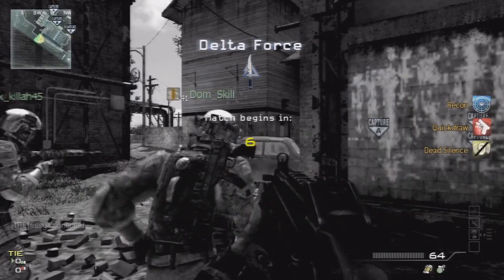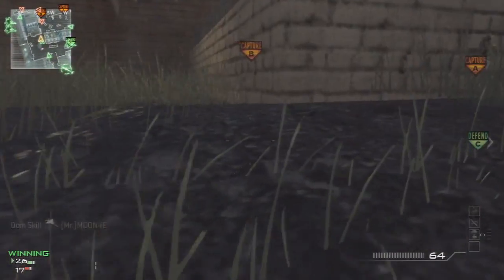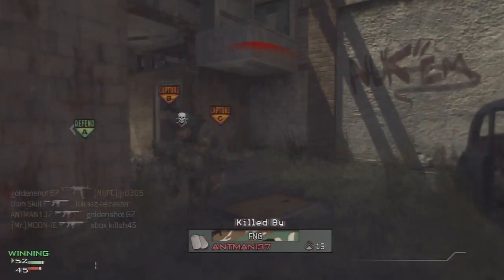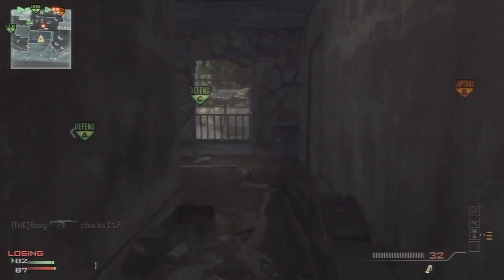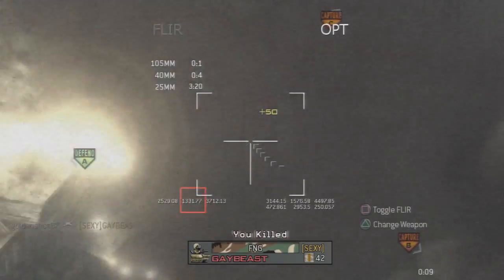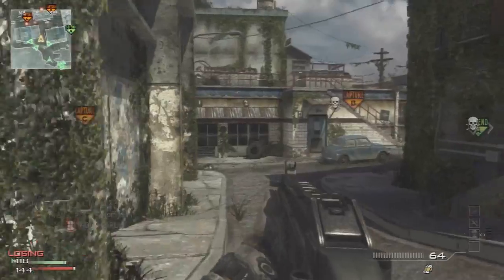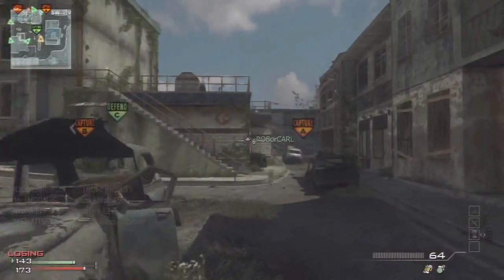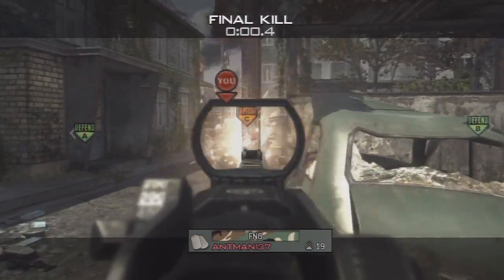MW3 | First Impressions | First Game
my first game on mw3 on the map fallen so i didnt play that great as i had no idea where anything was. more mw3 gameplays coming soon